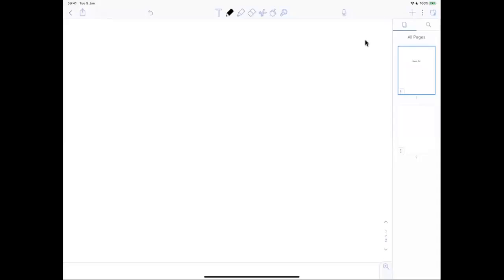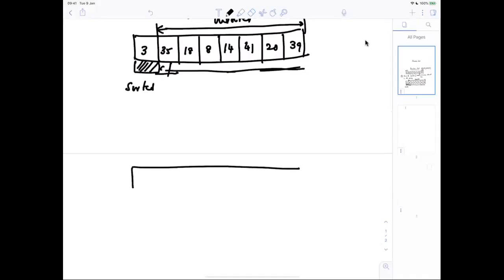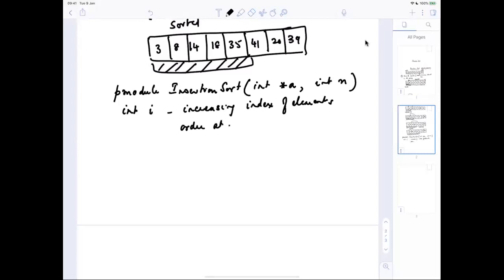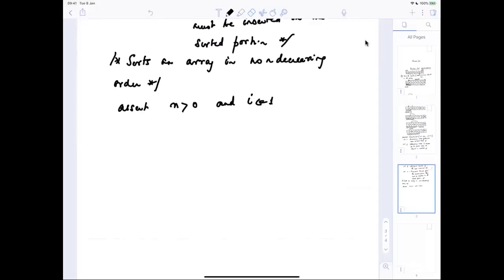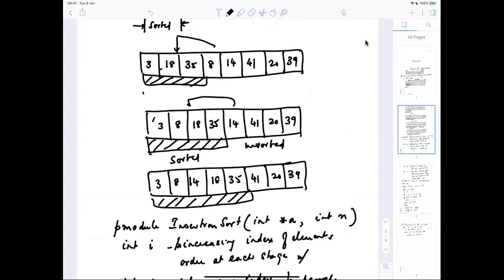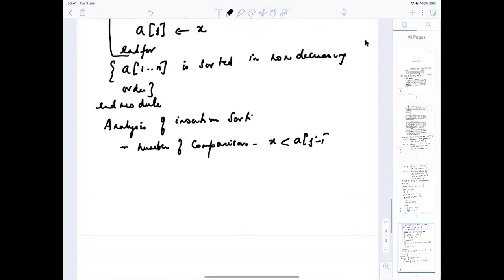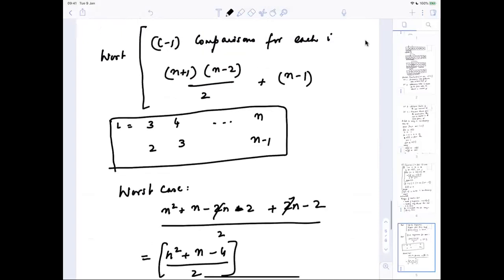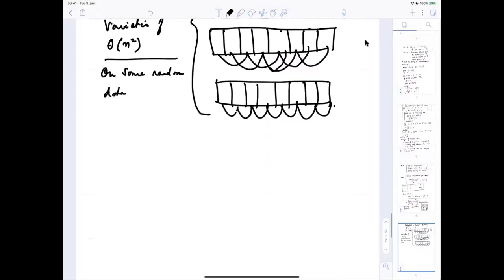CS2700 Programming and Data Structures | Lec 19 | Insertion sort